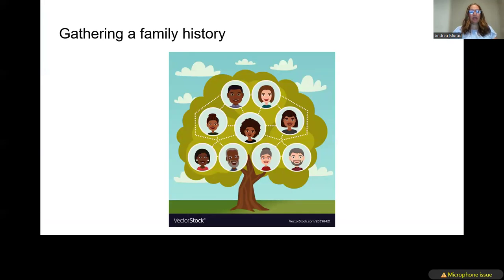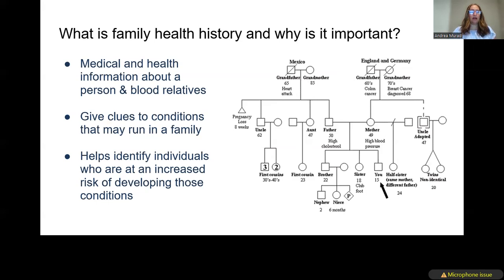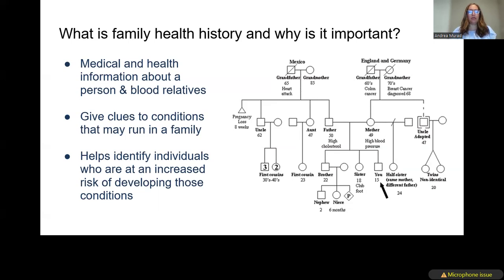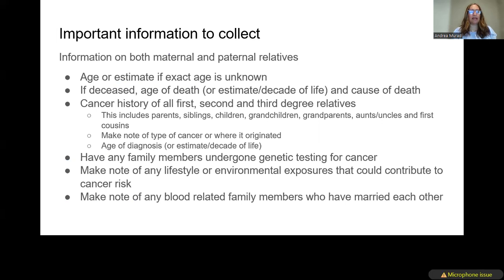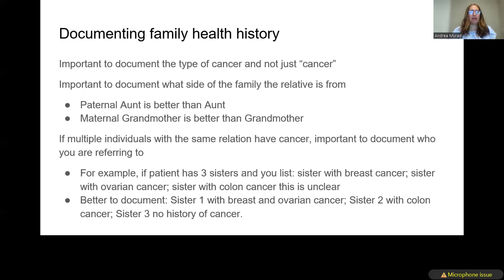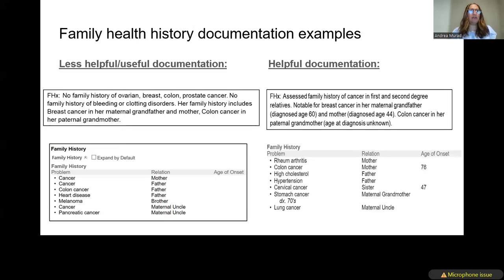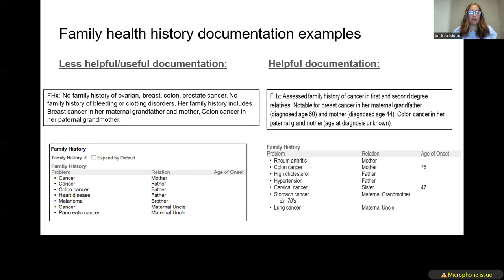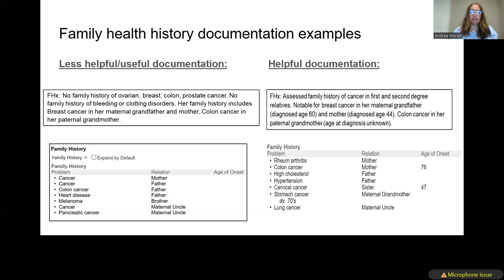Family History Collection for Clinicins